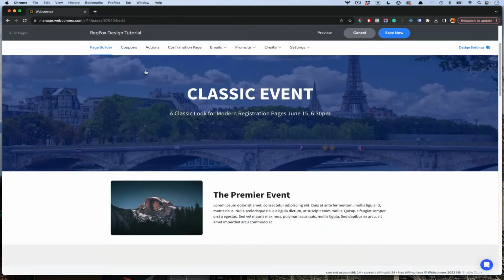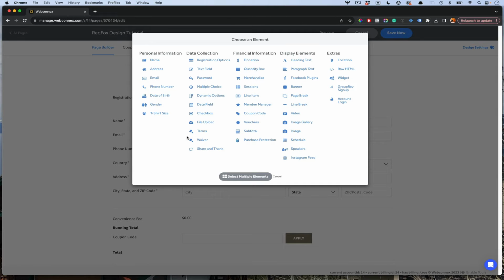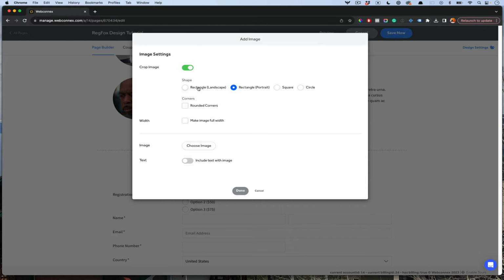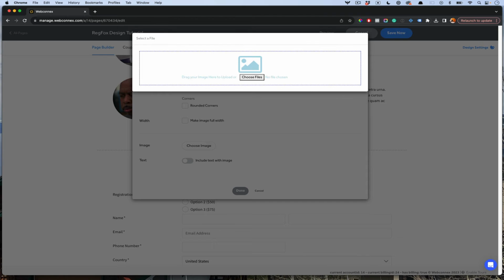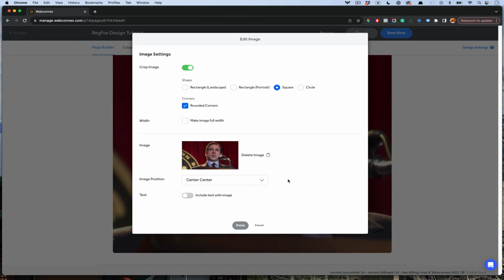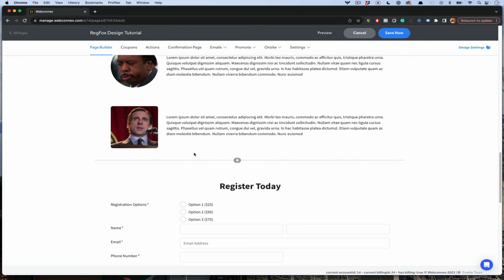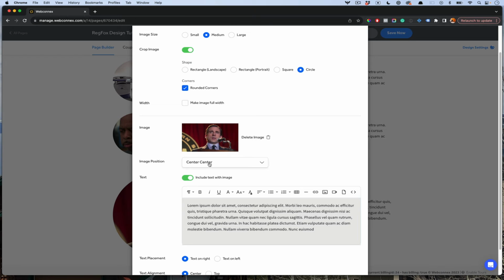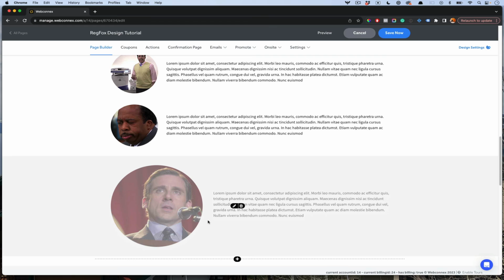How to add image to the body of your RegFox Event Registration Page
Design a visual stunning event registration page using images in the body of your page. This tutorial shows how to add images to the RegFox page with formatting options with text layouts, crops, and various sizing.